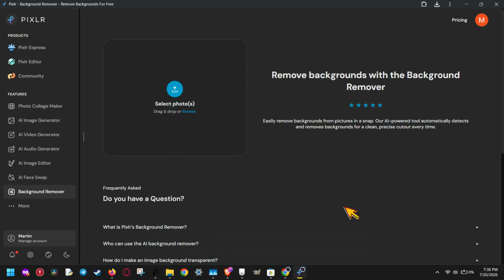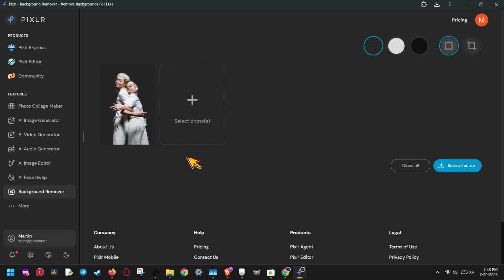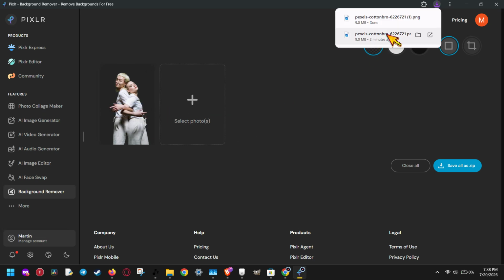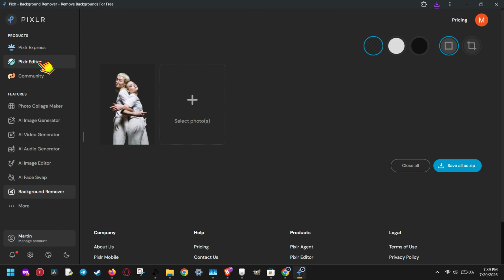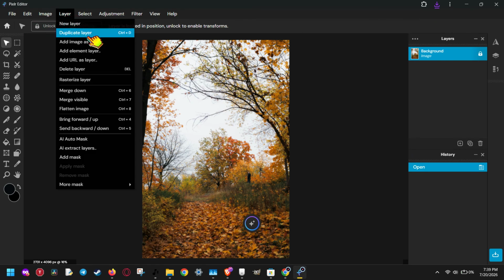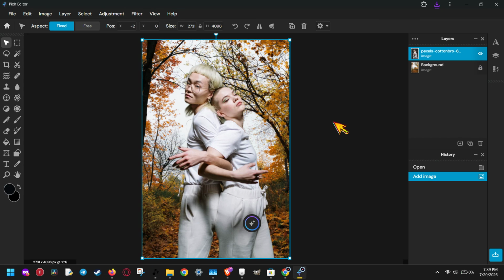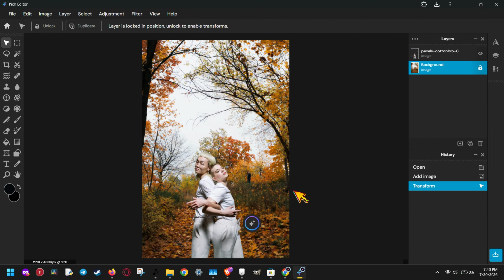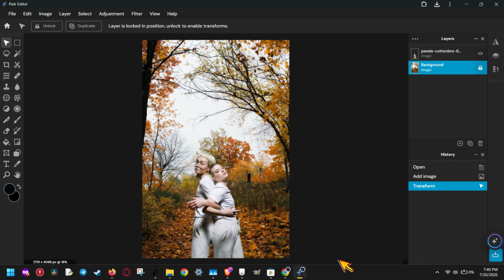How To Change Background In Pixlr Photo Editor (Easy Guide)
Learn how to change background in Pixlr Photo Editor using the AI background remover and Pixlr E advanced editor.
Follow this step-by-step guide to cut out your subject, add a new background, and arrange everything cleanly for a professional result.

🕚Timestamps:
0:00 Intro
0:18 Remove The Original Background
0:50 Download Transparent PNG
1:08 Open Pixlr E And Load Background
1:29 Add Subject As A Layer
1:50 Resize And Position The Subject
2:20 Final Tips And Outro

✍️What You'll Learn In This Video:
• How To Remove A Background In Pixlr With AI
• How To Save A Transparent PNG In Pixlr
• How To Add A New Background In Pixlr E
• How To Insert An Image As A Layer
• How To Use The Arrange Tool In Pixlr
• How To Resize And Position A Subject Cleanly
• How To Make Background Edits Look Professional

💡Pro Tips:
• Always download your cutout as a PNG to keep transparency intact.
• Use a background image with matching lighting for a more realistic edit.
• Press V to quickly switch to the Arrange Tool for faster positioning.
• Zoom in before exporting to check edge quality and alignment.